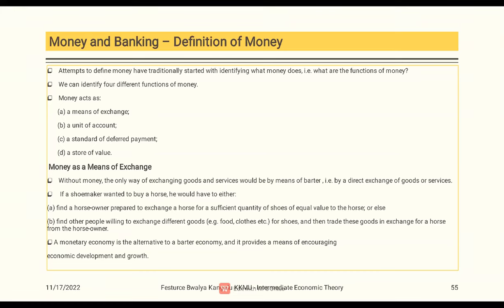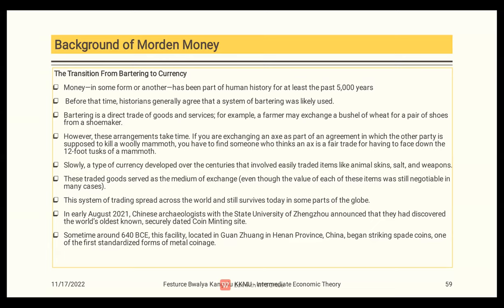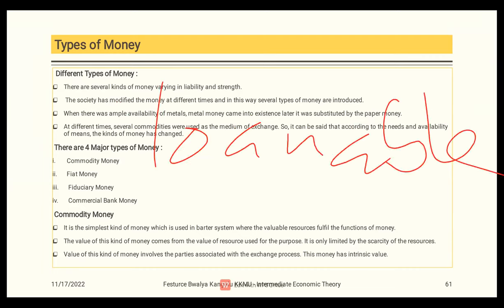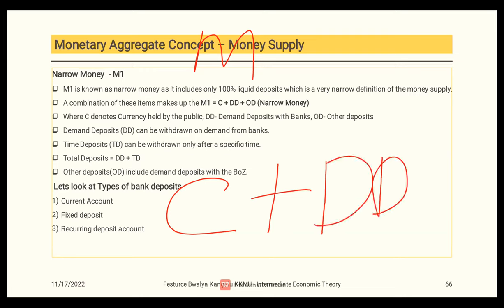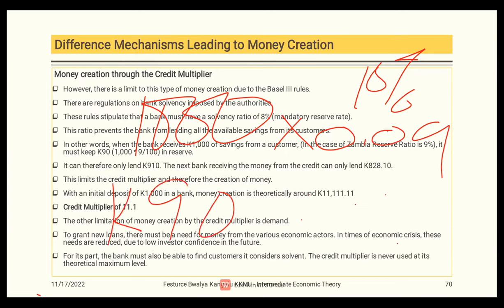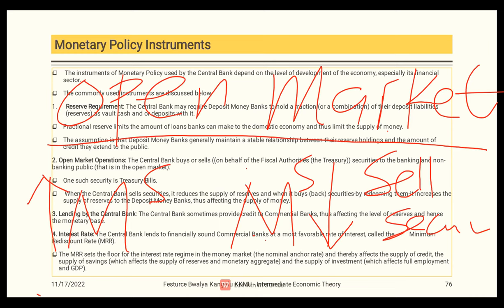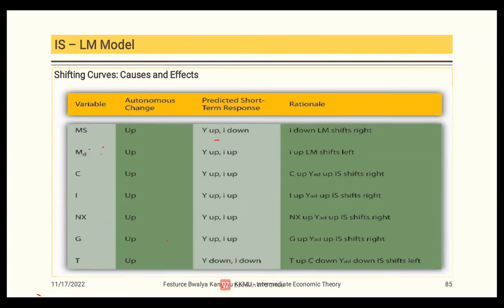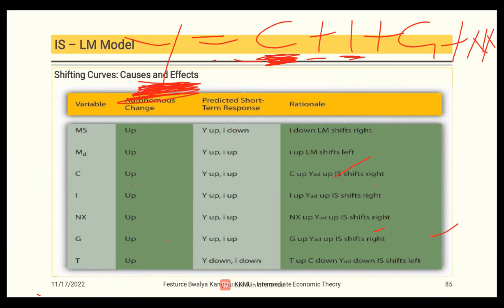Monetary sector in macroeconomics